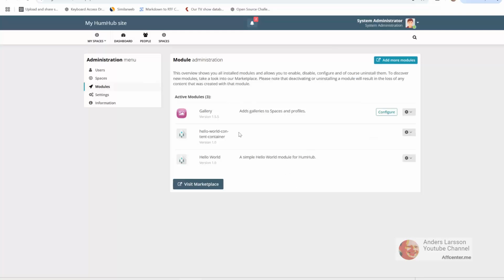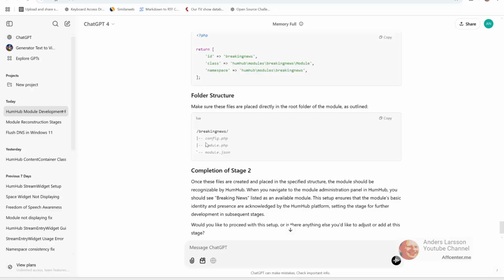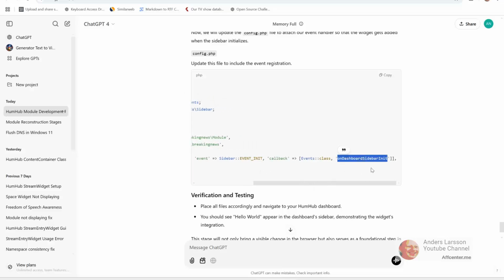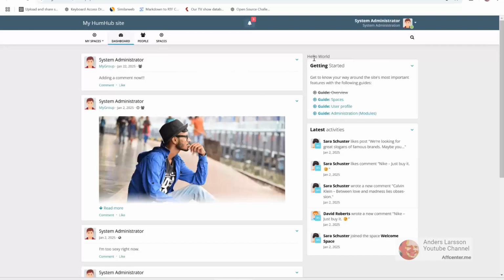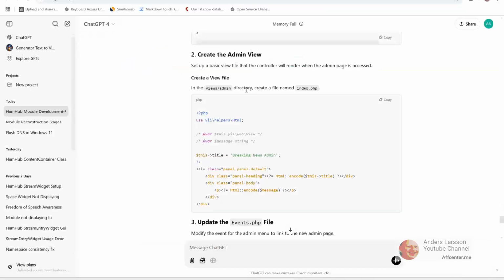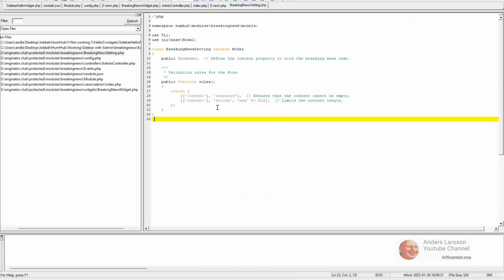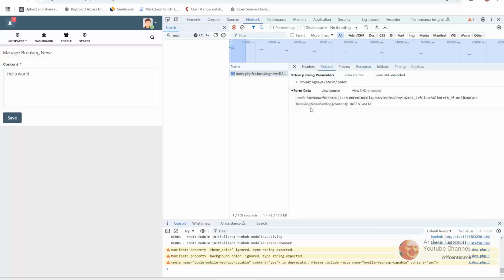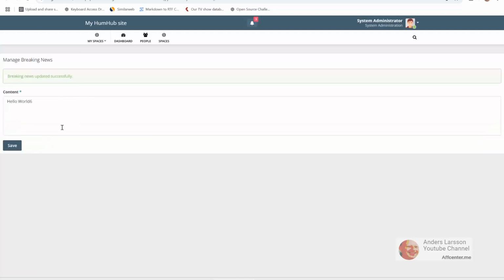Build Your First HumHub Module: A Beginner's Step-by-Step Tutorial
Here are the chapters or stages:
Stage Plan for Module Development

Stage 1: Planning and Overview

Outline the entire development process.
Break down the module into logical stages with a description of what will be accomplished in each stage.
No code in this stage, just a roadmap for the subsequent stages.

05:10 Stage 2: Basic Module Setup

Create the necessary module structure with minimal configuration.
Files involved: config.php, Module.php, module.json.
Goal: Ensure HumHub lists the module on the platform.

07:30 Stage 3: Hello World Widget

Implement a basic "Hello World" widget to introduce the concept of widgets in HumHub.
Visible change: "Hello World" appears on the dashboard sidebar.

12:47 Stage 4: Admin Menu Entry

Add a basic menu item to the admin panel.
Visible change: "Breaking News" menu item appears in the admin panel without functionality.

15:15 Stage 5: Dashboard Integration

Integrate the breaking news widget into the dashboard.
Modify the "Hello World" widget to show breaking news content (static content for now).
Visible change: Breaking news content appears on the dashboard sidebar.

17:47 Stage 6: Admin Page Setup

Set up the basic admin page for the breaking news module.
Visible change: Clicking the "Breaking News" menu item in the admin panel navigates to a new page with a placeholder text or form.

23:10 Stage 7: Breaking News Settings Form

Implement a form in the admin area to update the breaking news content.
Visible change: Form for entering breaking news content is functional in the admin panel.

28:51 Stage 8: Dynamic Content Handling

Connect the form with the breaking news widget.
Allow dynamic updating of the breaking news content via the admin panel.
Visible change: Content entered in the admin panel updates the content displayed on the dashboard widget.

30.15 Stage 9: Final Touches and Error Handling

Implement input validation and error handling for the form.
Ensure all code is clean, documented, and follows HumHub’s development practices.
No new visible changes unless error messages are needed.
Each stage builds upon the last, ensuring that the module's functionality grows progressively, allowing for educational inspection at each phase. This approach also ensures that every stage introduces a change visible in the browser, enhancing the learning experience.